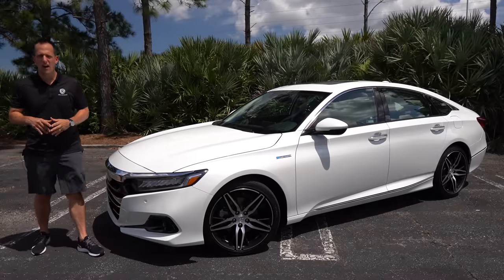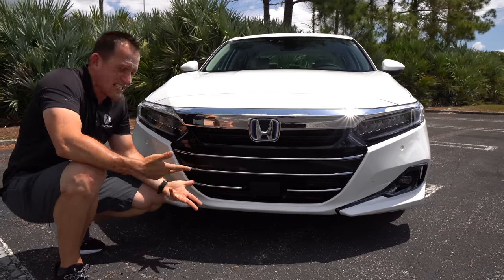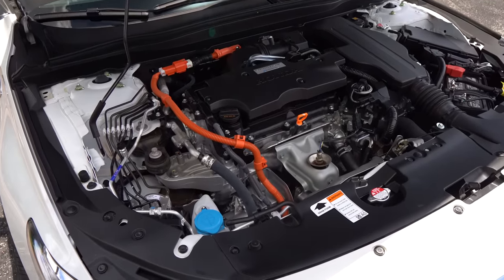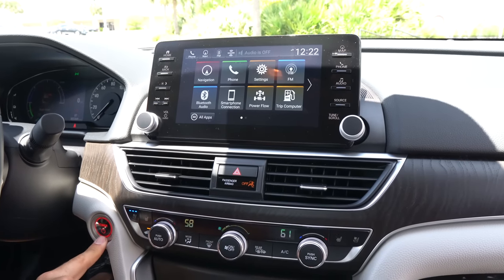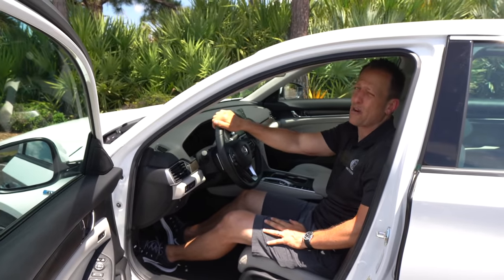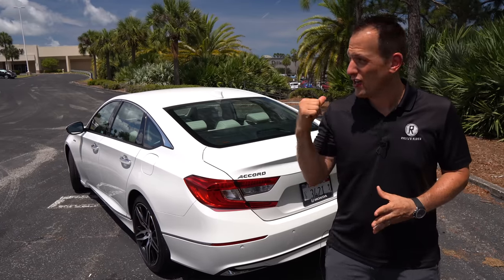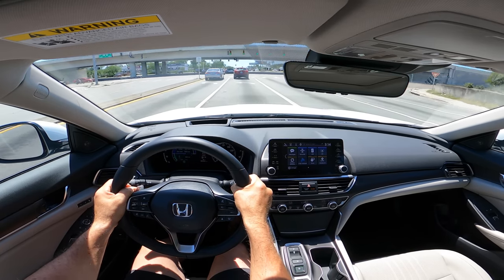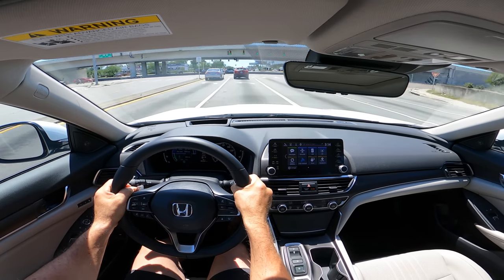Is the 2021 Honda Accord Hybrid a better sedan than the Camry or Sonata?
The Accord receives a mid-cycle refresh from Honda for 2021. On the Accord hybrid Honda took the changes a little further. On the outside you will find a new grill and updated front fascia, headlights, and 19in wheels. On the inside the touring trim gets wireless Apple CarPlay & Android auto. Under the hood is a 2.0L inline-4 paired with an electric motor to produce 212HP. Is the 2021 Honda Accord Hybrid a better sedan than the Camry or Sonata?